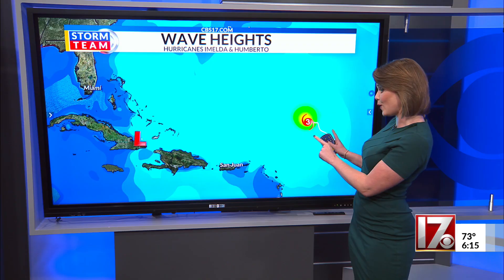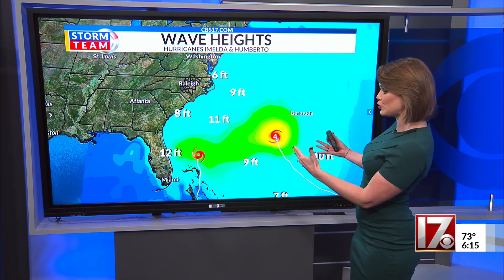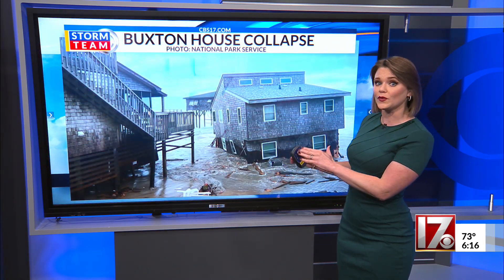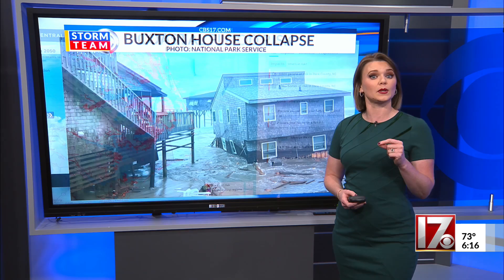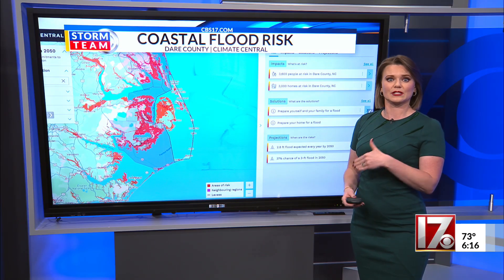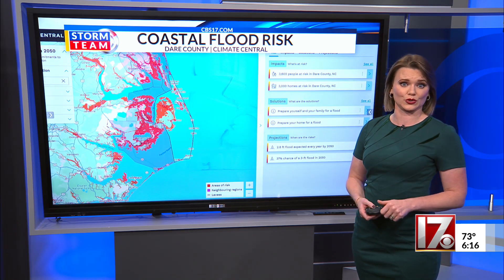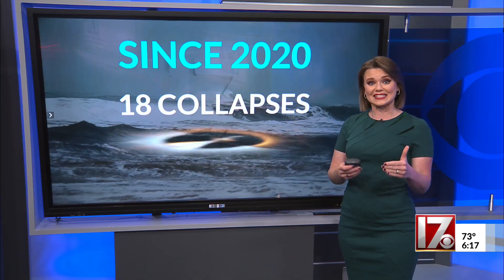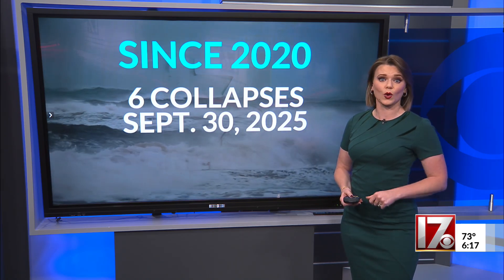How do hurricanes cause houses on the North Carolina coast to collapse?